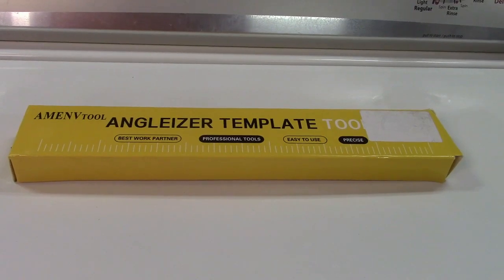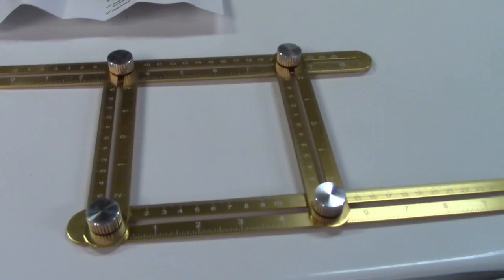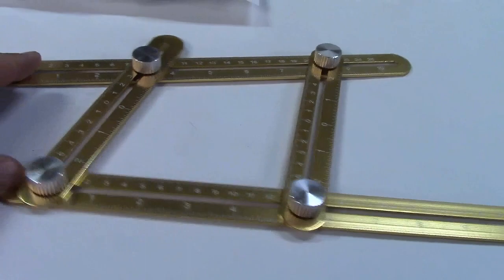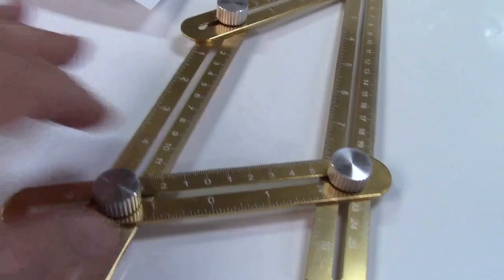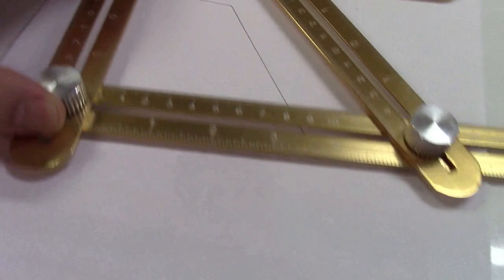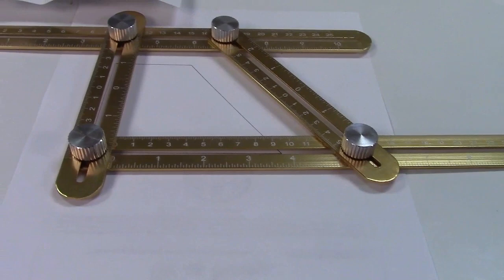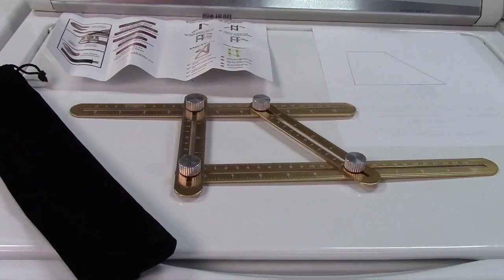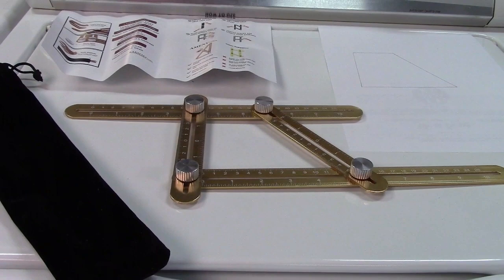AlexBasic Universal Angular Ruler With All-Metal Construction Review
Great tool for a handyman or carpenter.  Equally works well for those who lay tile or stone walkways, and I'm sure there are millions of other uses.  This AlexBasic ruler is all metal, with laser-engraved markings.  4 knurled knobs can be loosened and shaped to the exact angle that's already there to produce a duplicate.  No need to guess, check, and trim, this will allow you to get it in one shot.